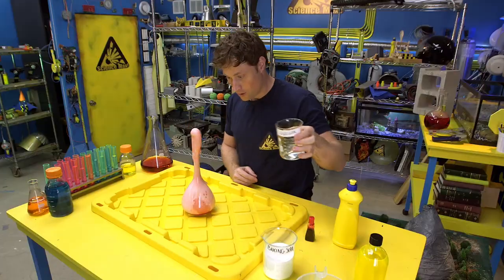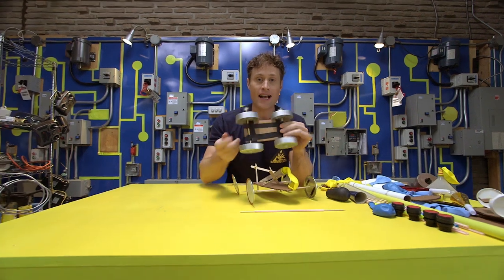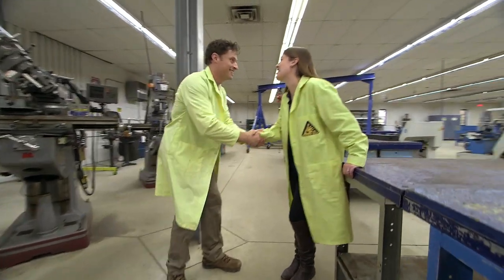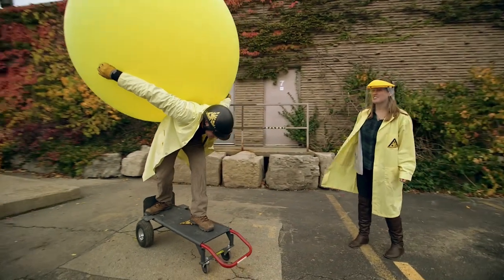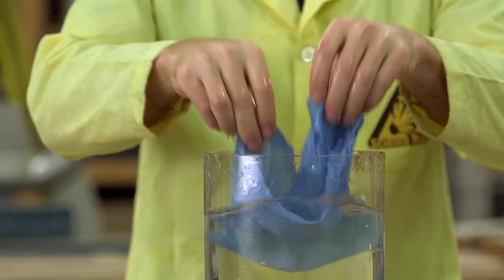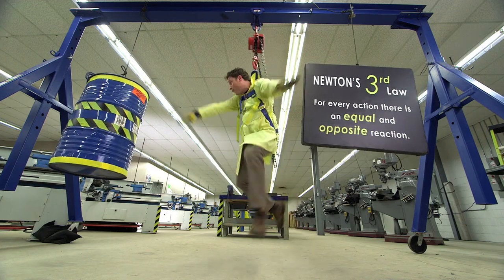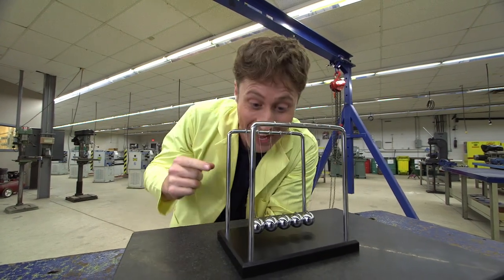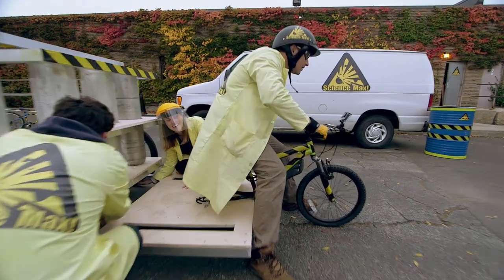Science Max | BALLOON POWER | Experiments